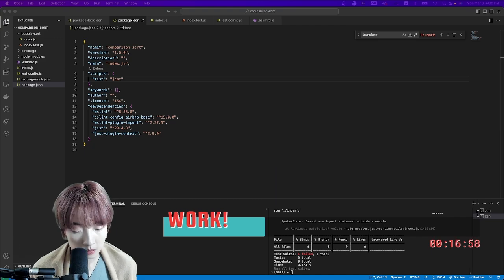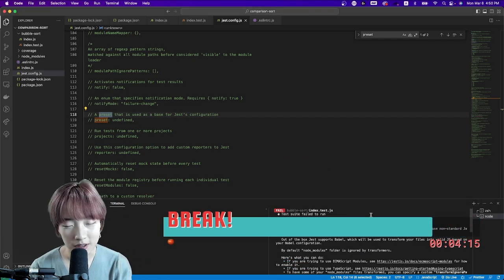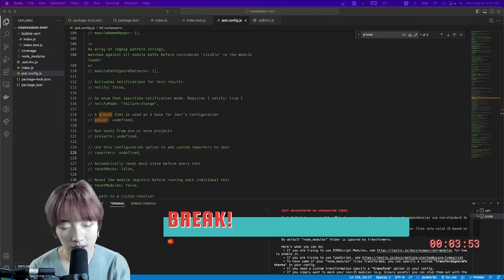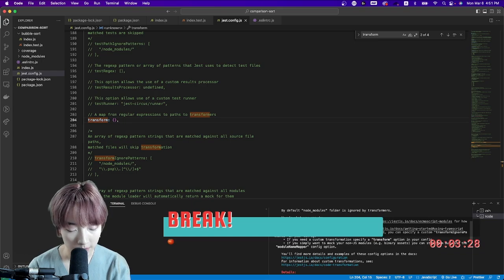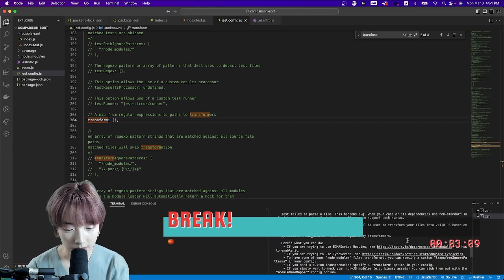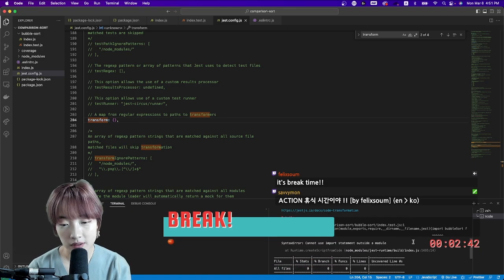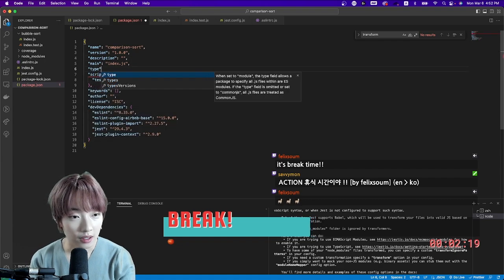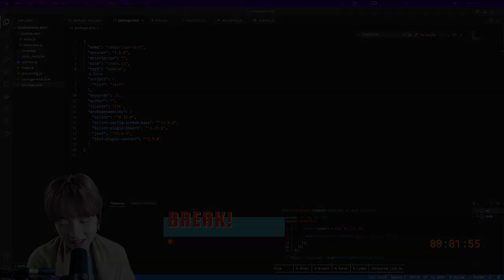Setting up Jest & ESM(ECMAScript Modules)